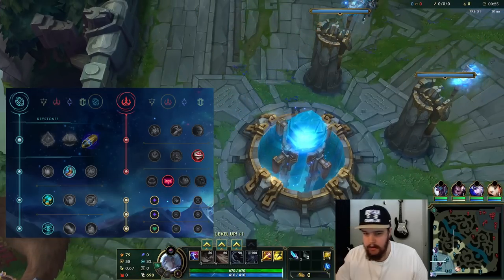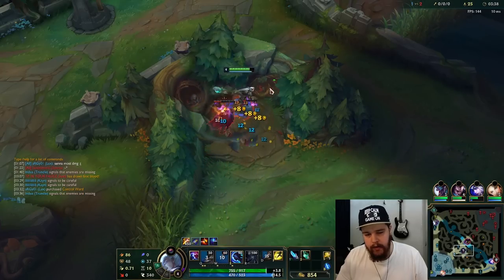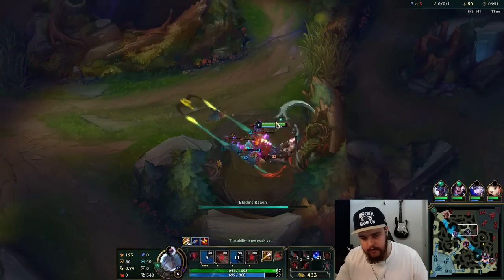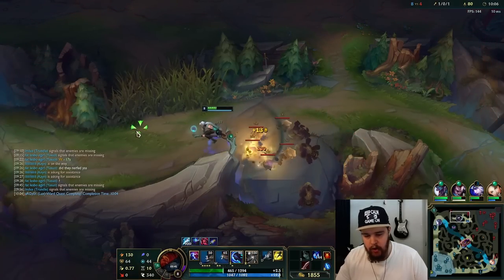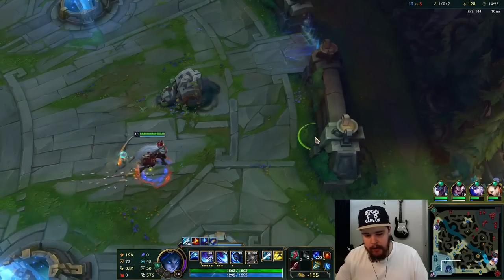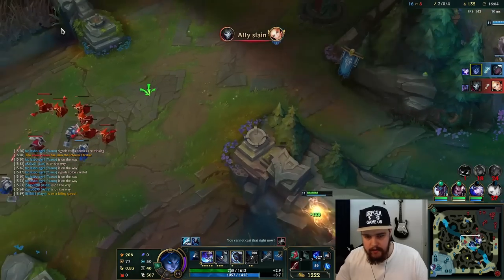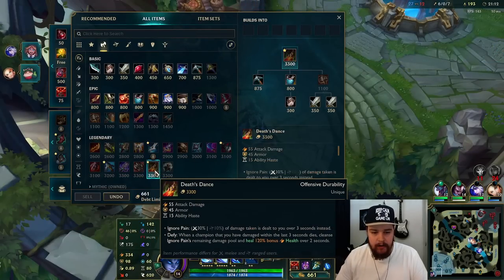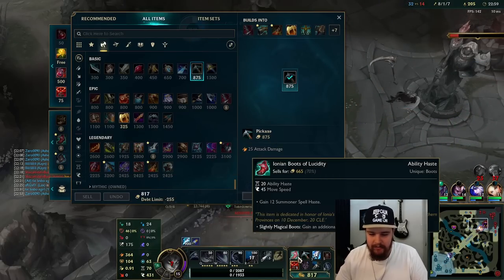THIS CHEESE STRAT WILL EASILY WIN YOU A LOT OF GAMES! - Blue Kayn Jungle Guide - League of Legends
THIS CHEESE STRAT WILL EASILY WIN YOU A LOT OF GAMES!
In this video I'll be showing you a strategy that really destroys people playing in low elo. Because they don't ward or do anything to counter this strategy at all you will be able to pull this off in most games and up your win rate by a lot.
Season 12 Kayn Jungle Gameplay Guide.

Computer Specs:
Processor: Intel Core I7-8700k
Motherboard: Asus ROG Strix Z370-H
Video Card: MSI GeForce RTX 2080ti Gaming X Trio
Case: Fractal Design Define R6
Cooling: Corsair Hydro H115i PRO
RAM: Corsair Vengeance DDR 4 3200Mhz 16GB x4
M.2 Memory: Samsung 970 Evo 1TB
Power Supply: Corsair HX850i

Keyboard: Corsair MK.2
Mouse: Logitech G502
Webcam: Logitech BRIO